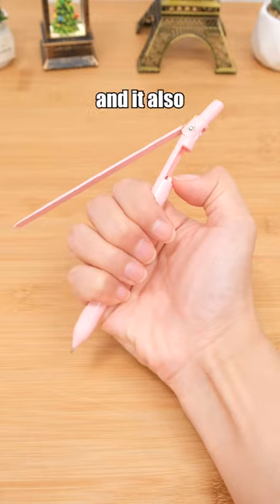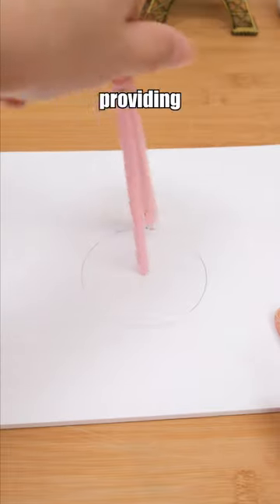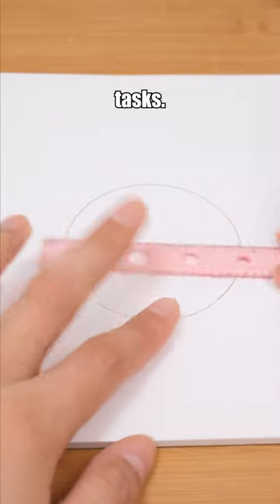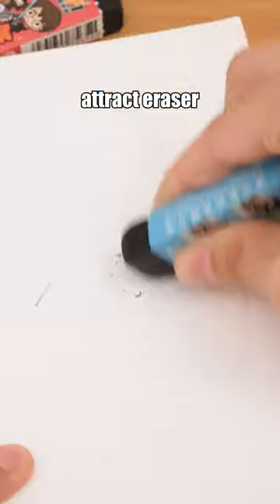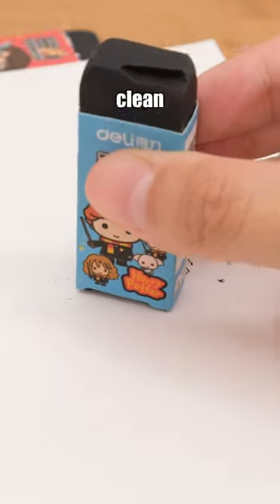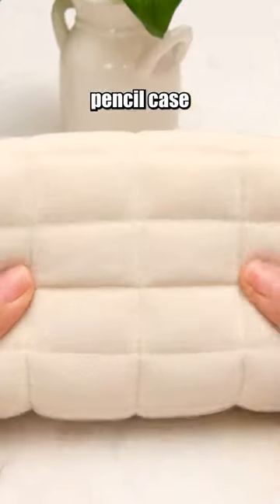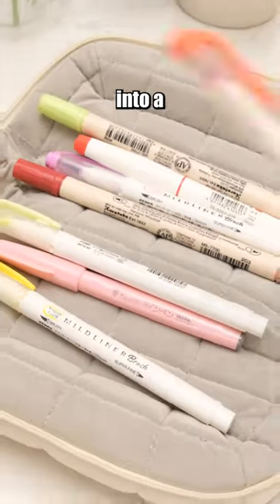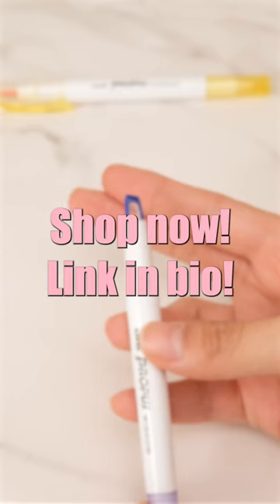New School Supplies